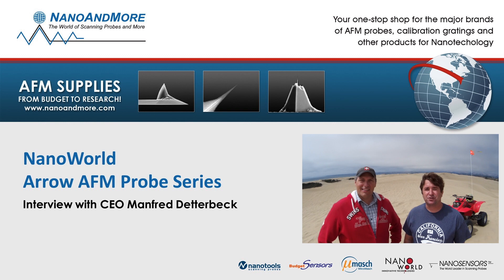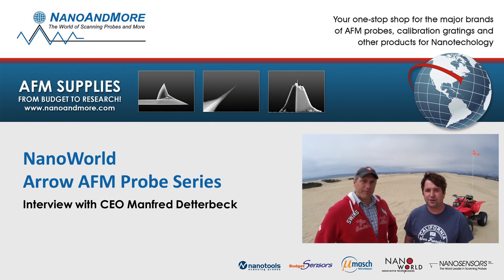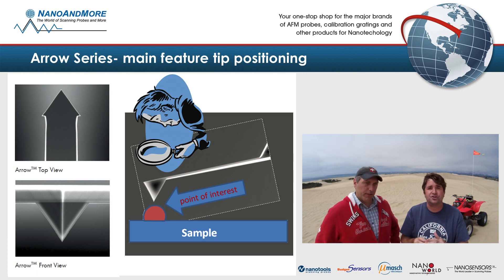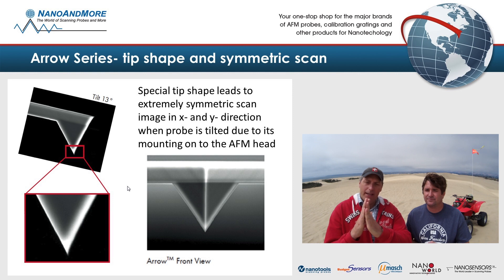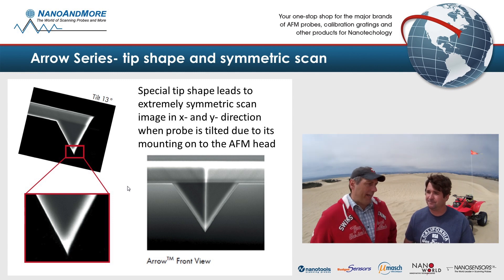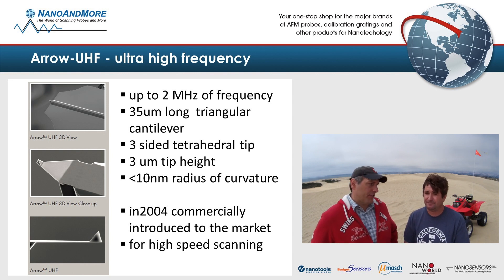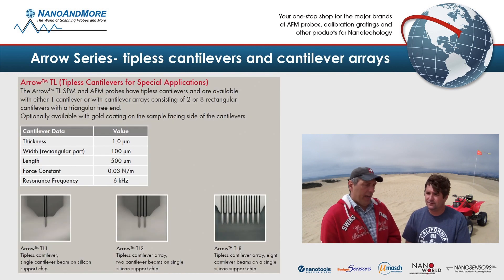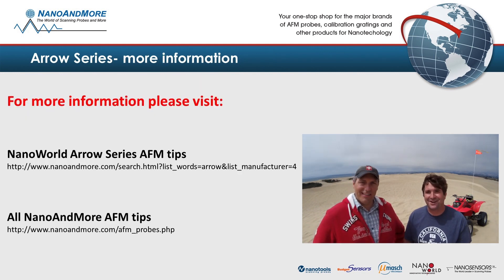Arrow AFM Probe Series Interview NanoWorld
NanoWorld's CEO, Manfred Detterbeck, interviewed by NanoAndMore's Nicholas Schacher about the Arrow AFM Probe Series on Pismo beach.